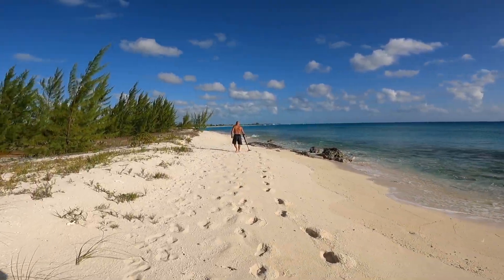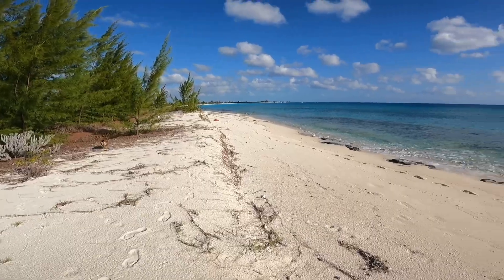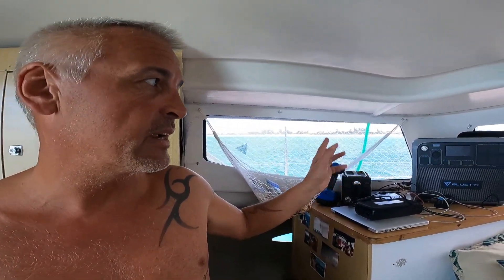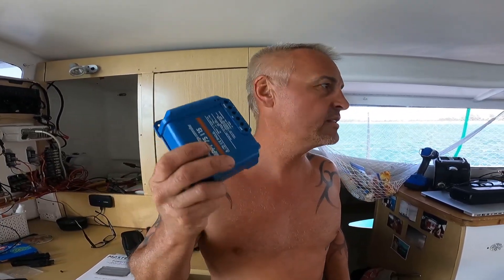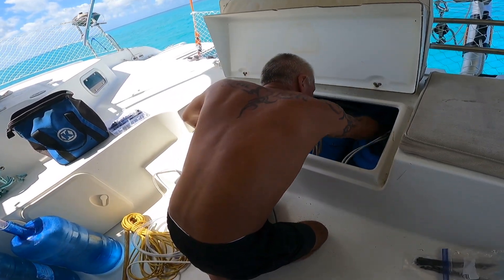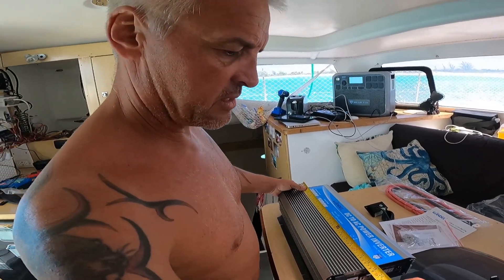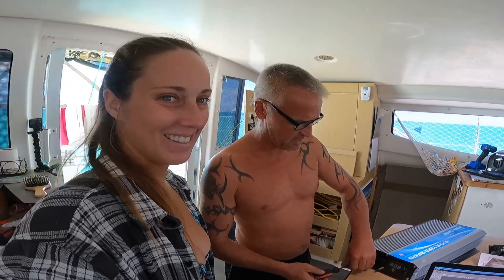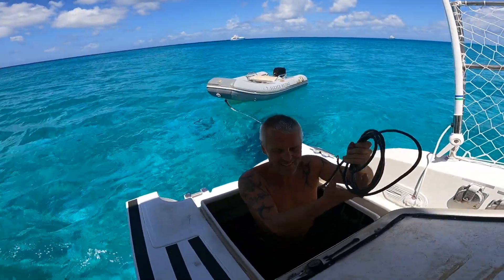Installing our new 3000 watt Inverter - COOKING ELECTRIC on a boat (S4 E5 Barefoot Travels)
In this weekly vlog of Barefoot Travels we talk about cooking ELECTRIC on a boat! We have been using our Bluetti Lithium power bank up until this point for all cooking and charging of small electrics ... UNTIL it died. We are now installing a new inverter so we can cook electric from our main battery bank.

Cooking electric definitely has it's upsides but when the sun is hidden by clouds it is definitely more of a struggle.

If patron isn't your thing but you still want to help us out: